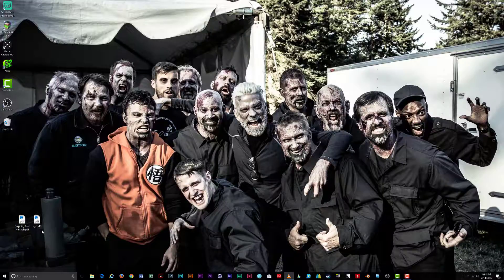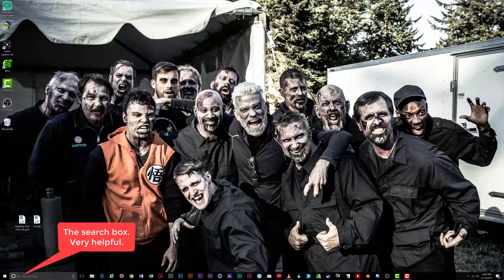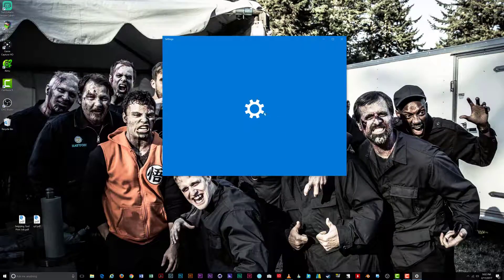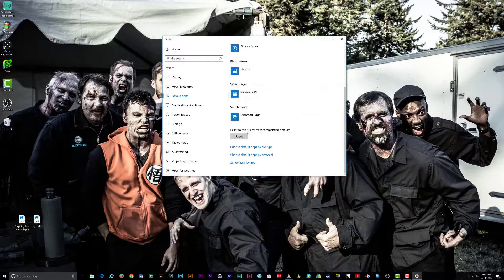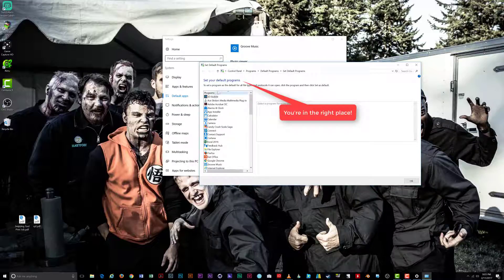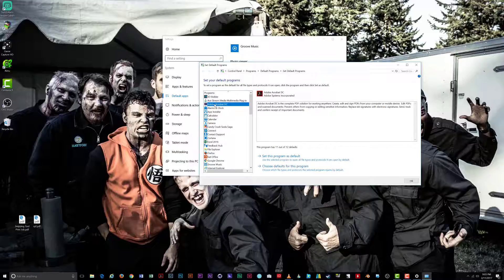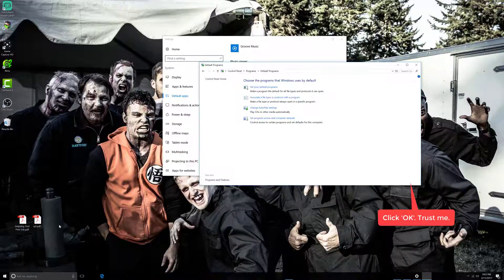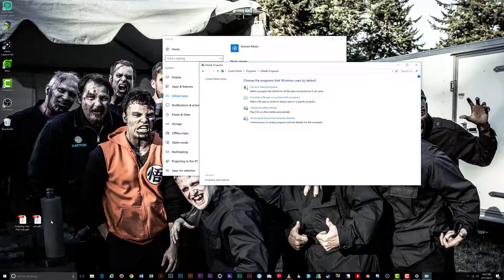How to Set Default File Types in Windows 10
Does Windows 10 think it should open your PDF files with the Microsoft Edge web browser? Wrong! I'll show you how to fix that in this short how-to video.

You can use this tip to change any of your default file types, such as if you want to make sure any text document opens with Microsoft Word.